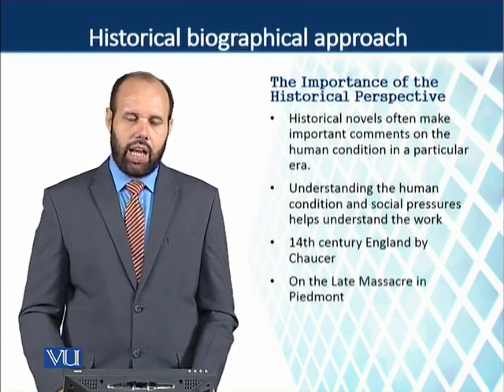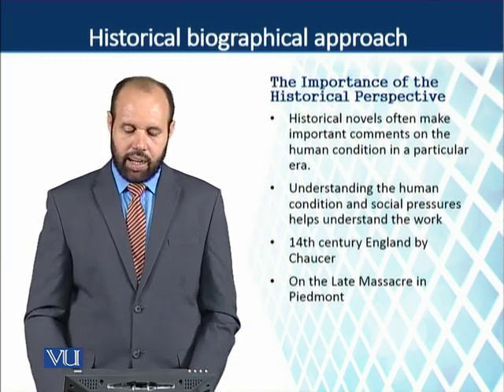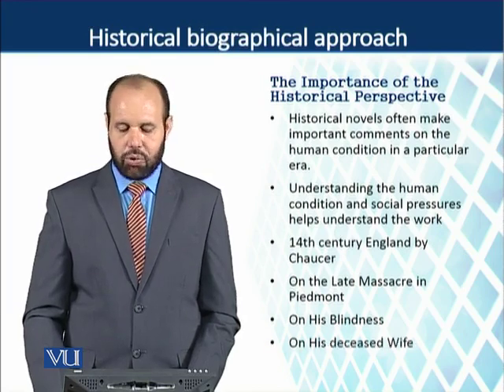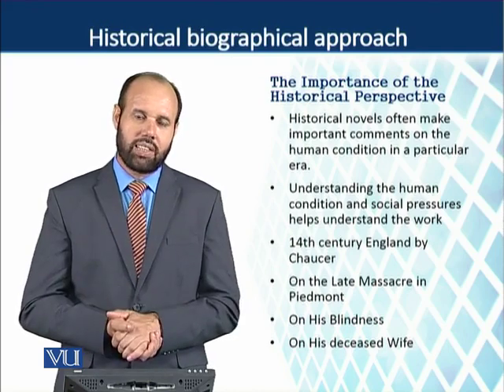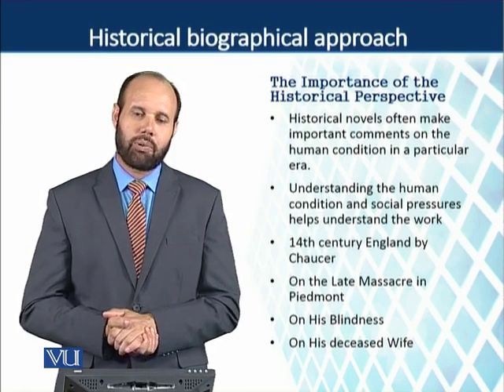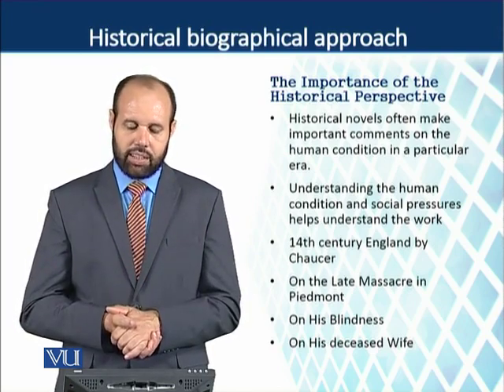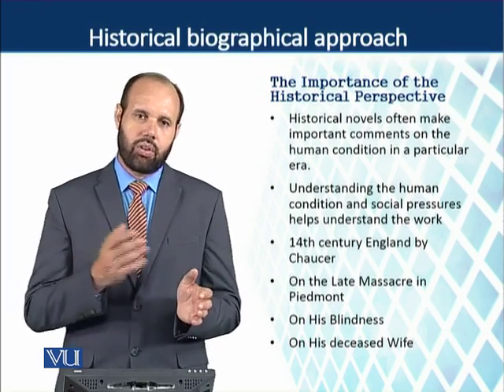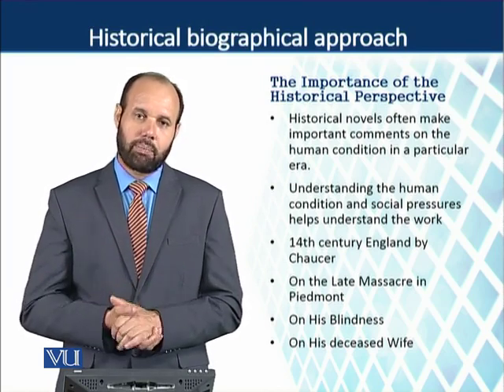ENG518_Topic193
Introduction to historical biographical approach